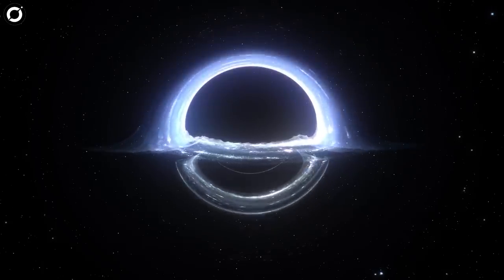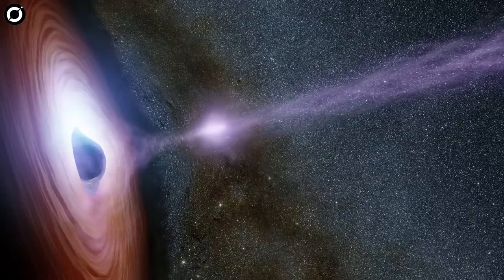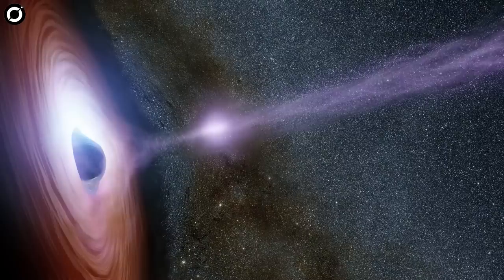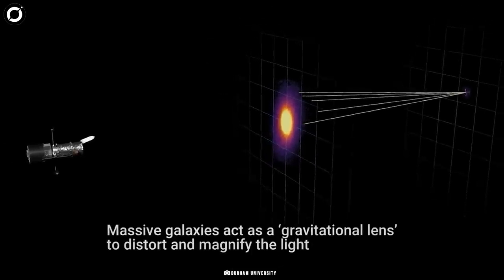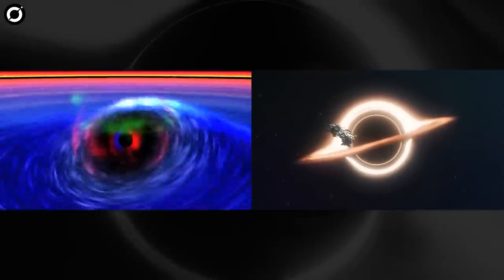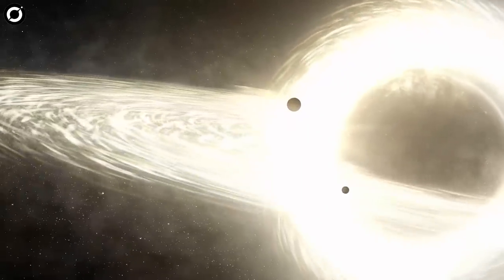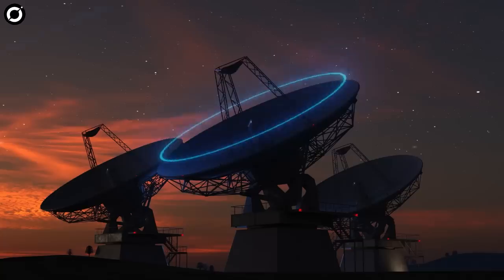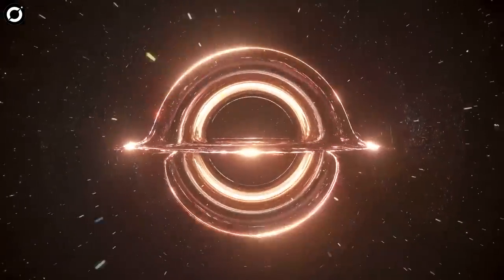James Webb Telescope's Latest Discovery Could Be A "Universe Breaker"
NASA's James Webb telescope has found six big galaxies that are changing our understanding of the entire universe. The new observations indicate the presence of mature and large, but compact galaxies swarming with stars way sooner than scientists thought was possible. And scientists believe that these galaxies could be totally different from what we're seeing. They could even be supermassive black holes.